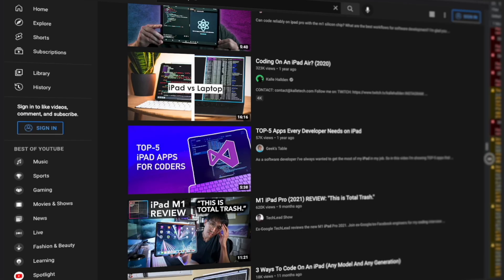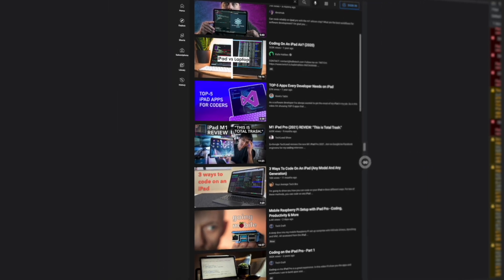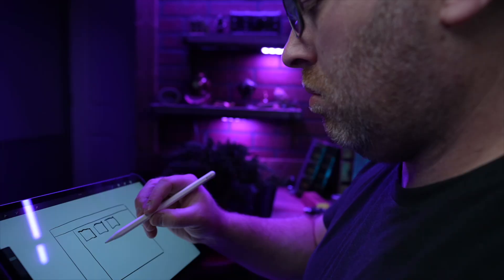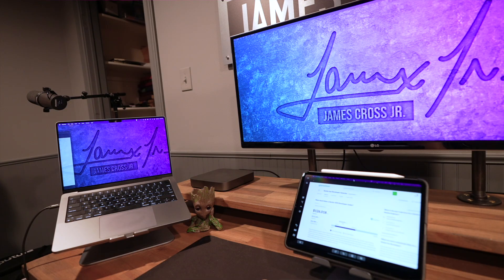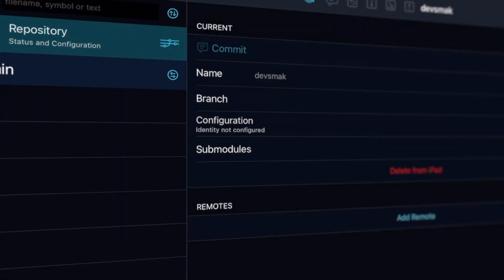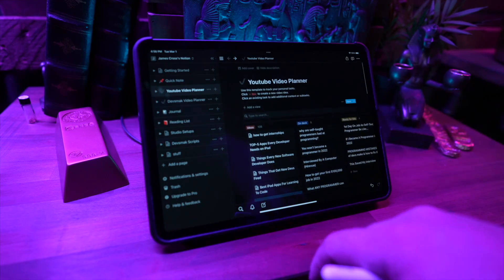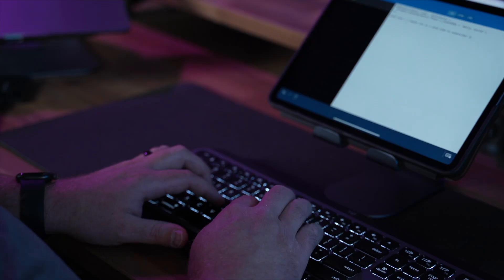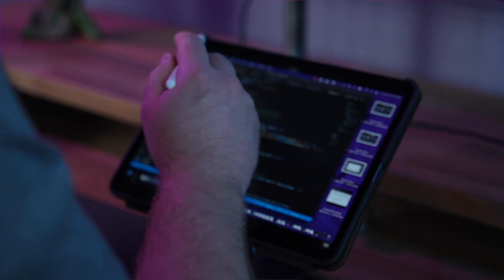How I Use iPad Pro for coding & web development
Before you go and buy an iPad for software development, you should definitely watch this video. Awhile back I bought an iPad Pro and in this video, I’ll share how I use it on a day to day basis as a front-end software developer. I also get asked if you should get an iPad instead of a laptop as a computer science student or if you are just trying to learn to code? all the time. So, I let’s chat about that too.